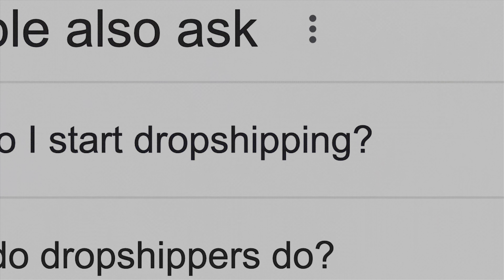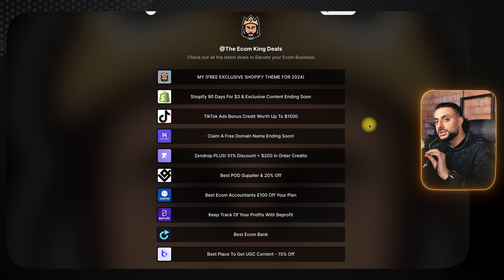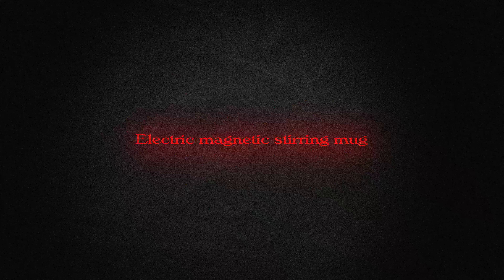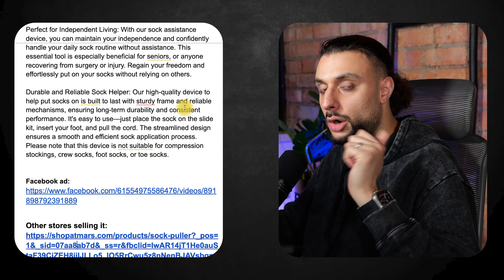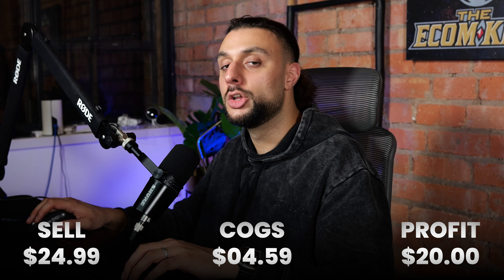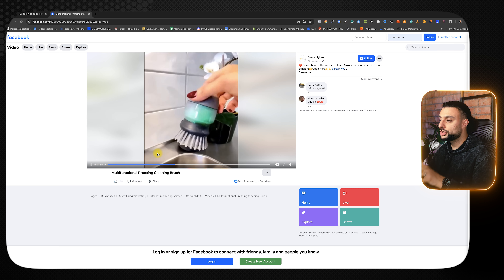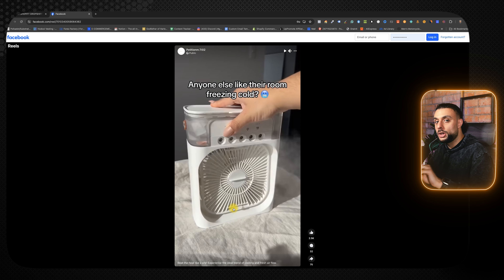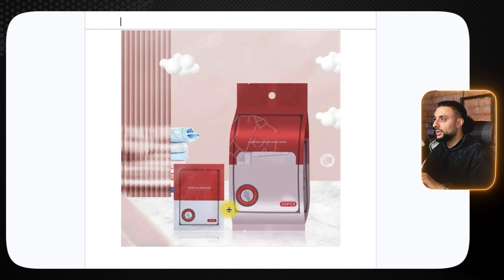Top 10 Products To Sell In April 2024 | Shopify Dropshipping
THE ECOM KINGS FAVOURITE SHOPIFY DROPSHIPPING PRODUCTS FOR FEBRUARY 2024

I will be doing All The Hard Work For You In February When Picking A Shopify Dropshipping Product To Sell in FEBRUARY

⬇️ What I Will Be Giving You For FREE ⬇️

✅ THE PRODUCT DESCRIPTIONS
✅ THE AD COPIES
✅ THUMBNAILS
✅ THE PRICING STRUCTURE
✅ THE FACEBOOK INTERESTS
✅ OTHER STORES SELLING THE PRODUCT
✅ OTHER FACEBOOK ADS OF THE PRODUCT
✅ OTHER TIKTOK ADS OF THE PRODUCT

I will be highlighting why I think these products are Potential winners in 2024 by showcasing the highlighted key features & USP’s 👀

I hope you find a product you can test from this product selection and DOMINATE 2024 🤑 My Exclusive Mentoring Programme